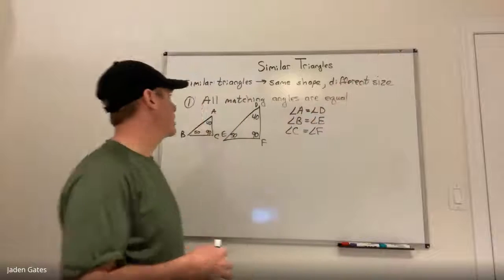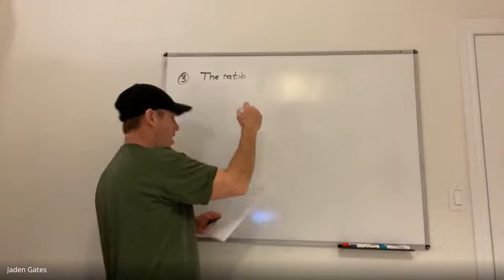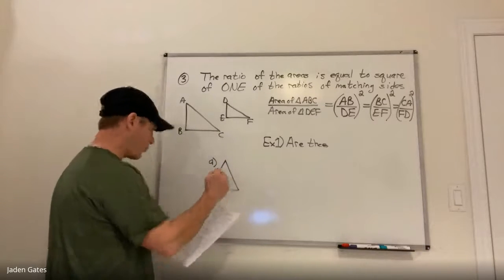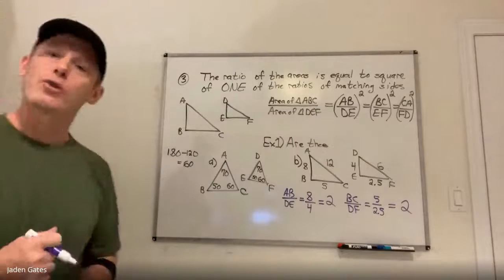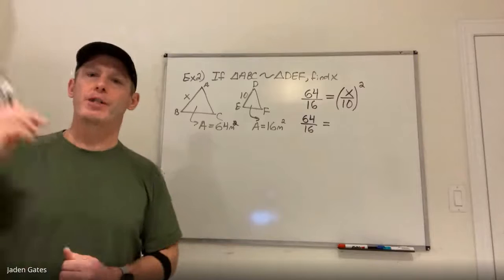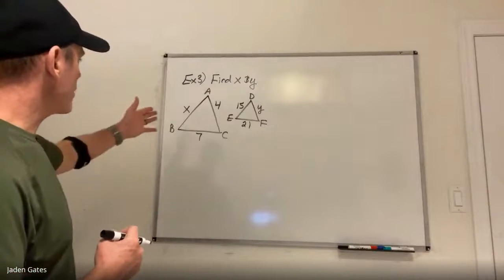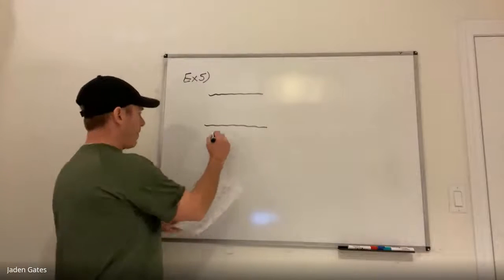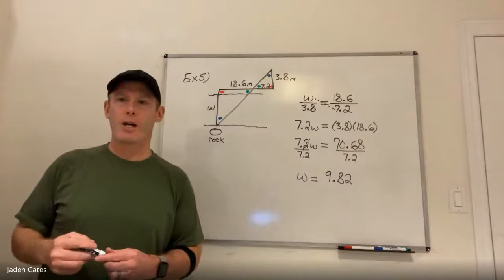MPM2D 7 1 7 2 Similar Triangles